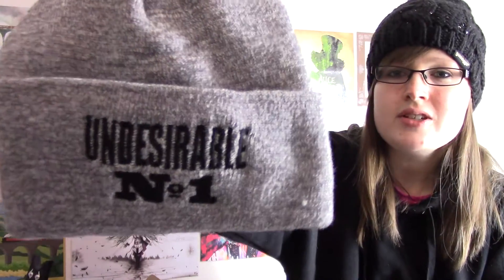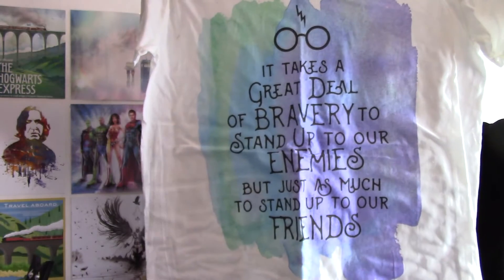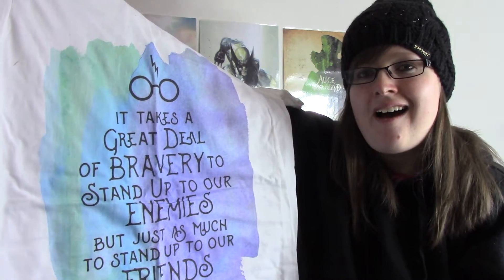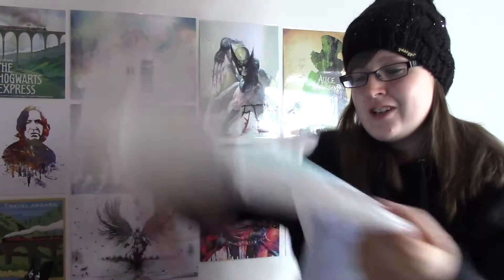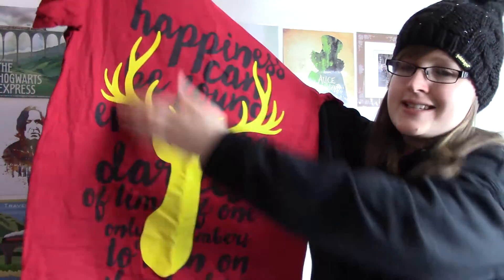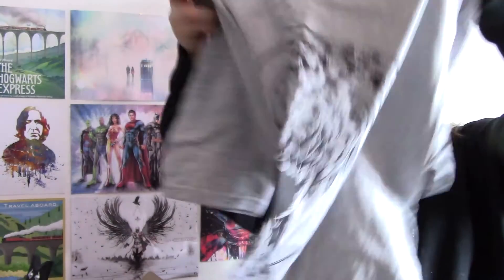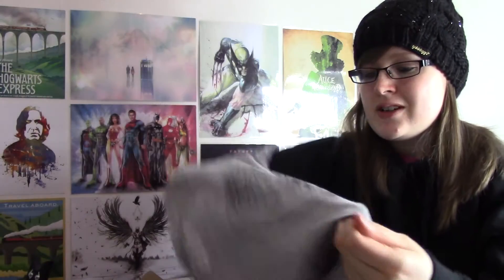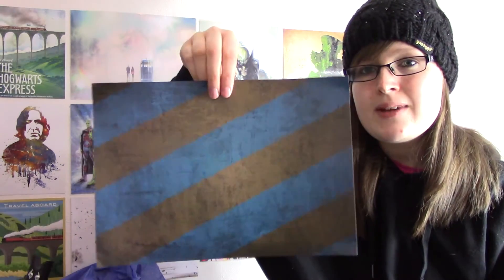Geek gear World of Wizardry Wearables February Unboxing 2017